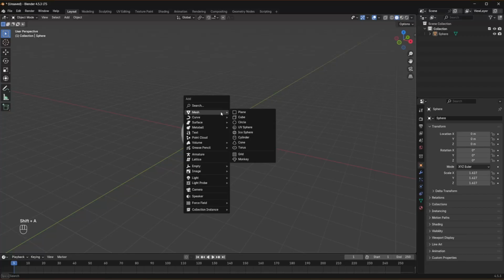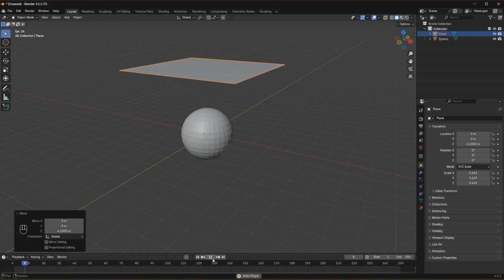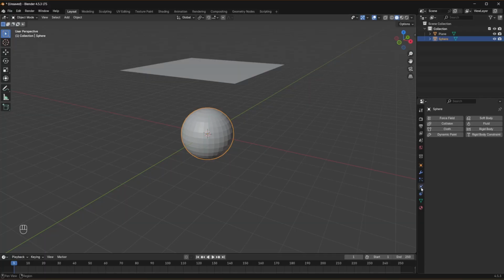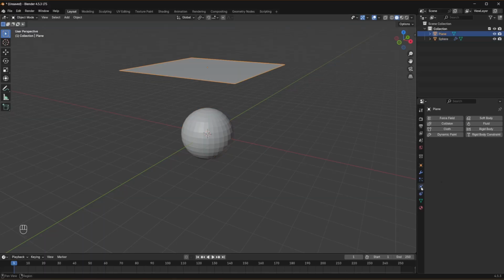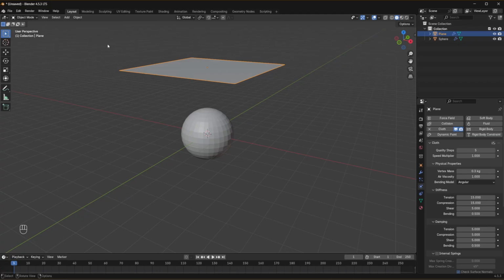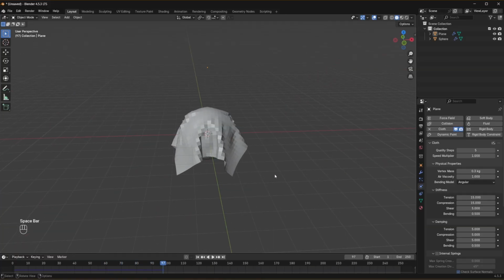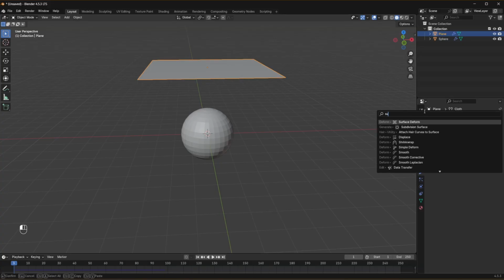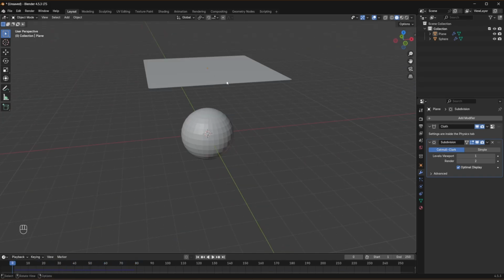Blender Cloth Tutorial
Learn how to create realistic cloth simulation in Blender with this easy step-by-step tutorial. Perfect for beginners who want to understand Blender cloth physics and improve their 3D projects.